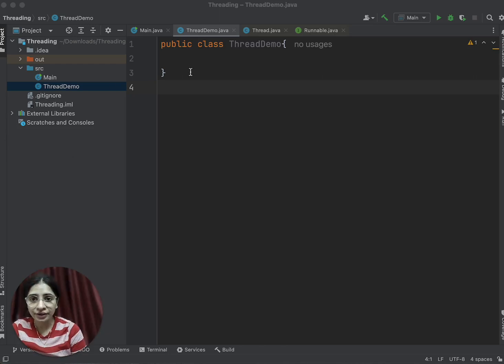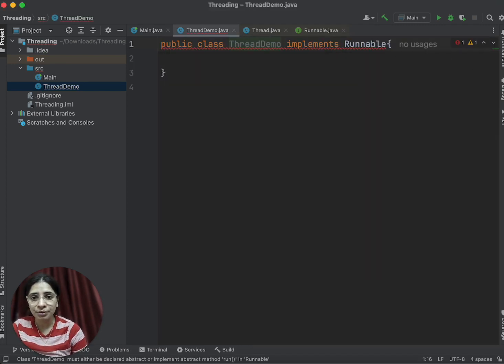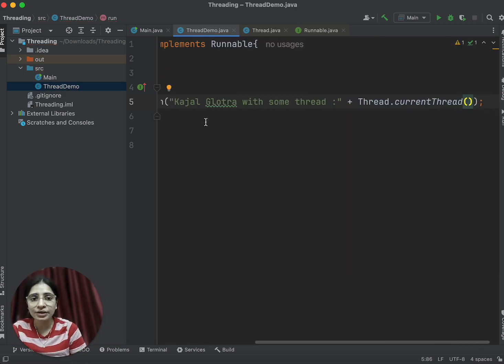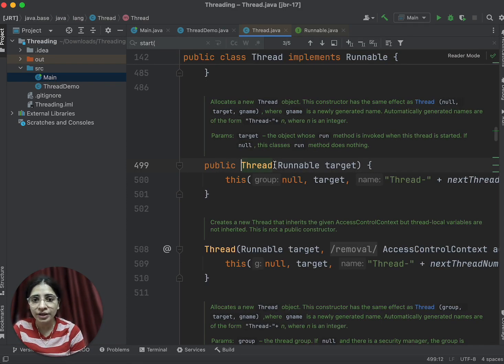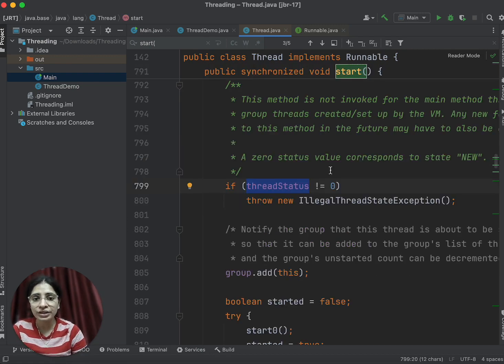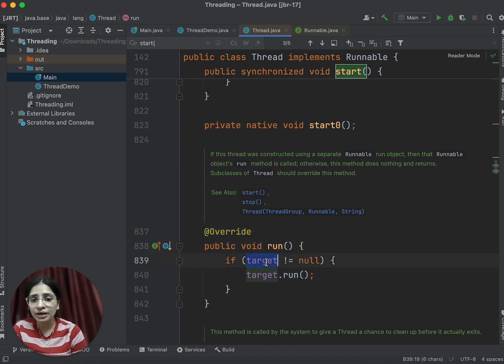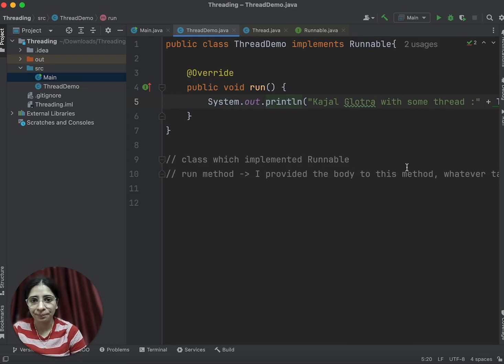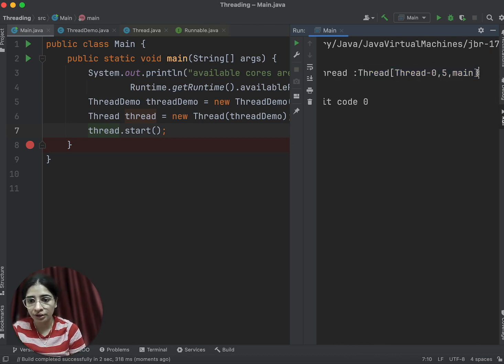Creating Thread With Runnable Interface in JAVA ! Multithreading In JAVA Part - V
How Runnable interface helps in creating the new Thread?